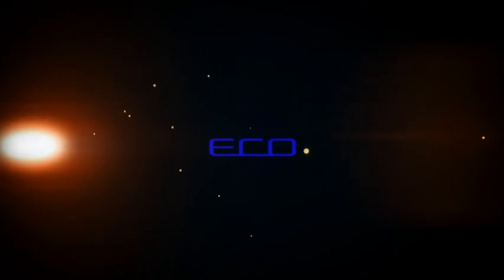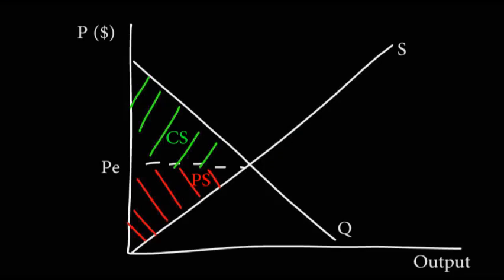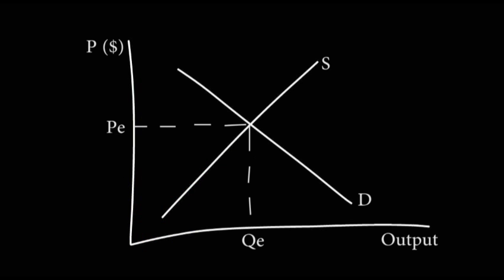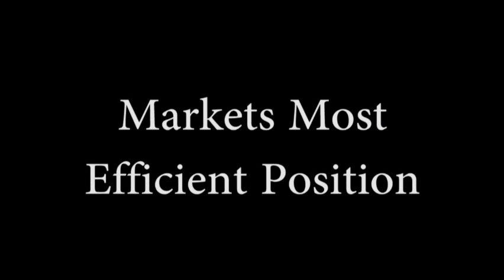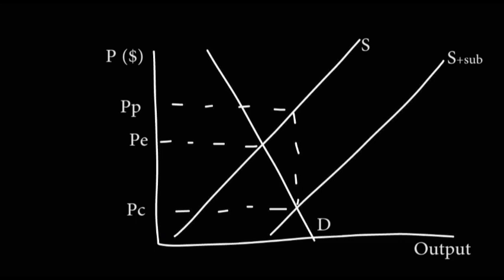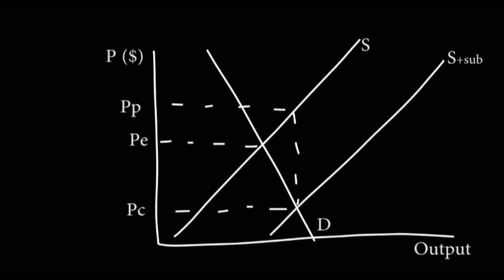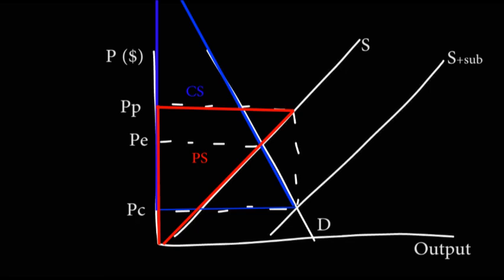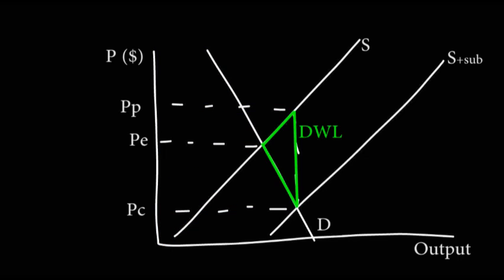Episode 11 - Dead Weight Loss and Allocative Efficiency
In this video we find out about dead weight loss and allocative efficiency in markets.